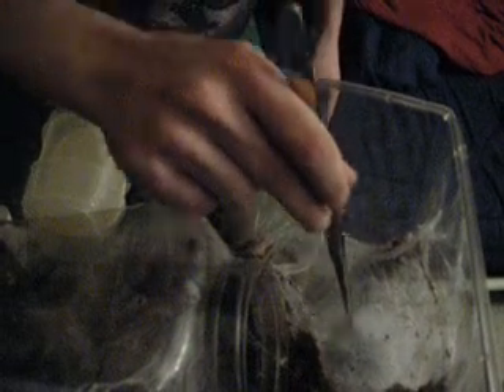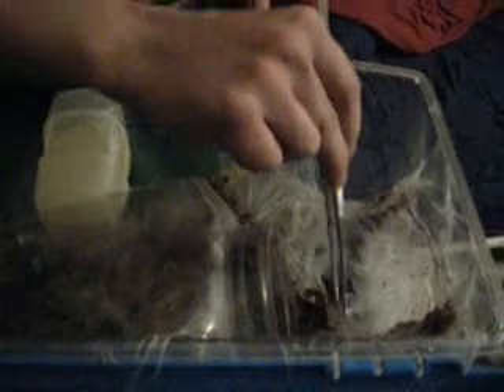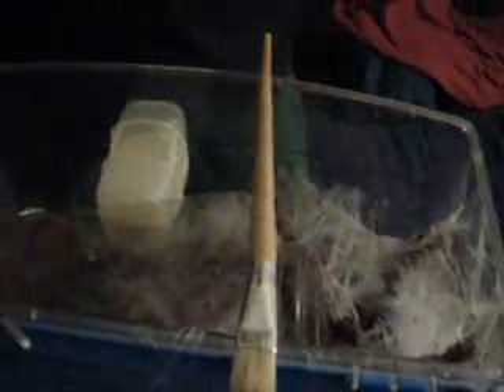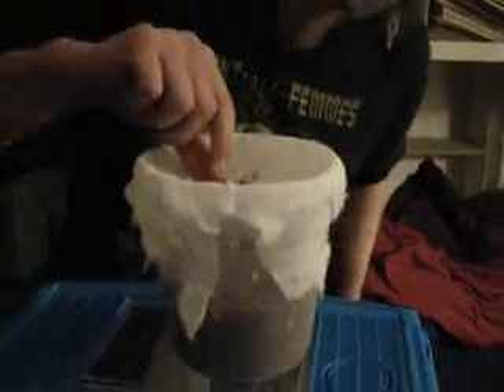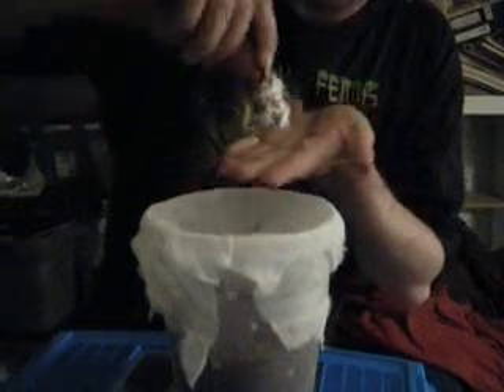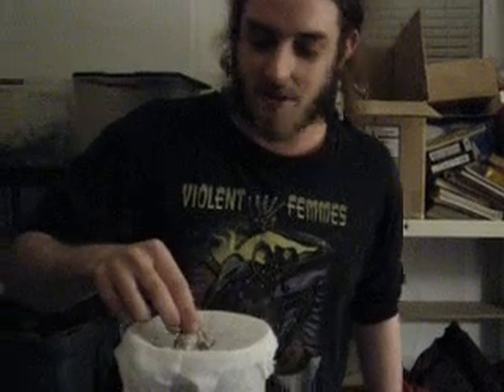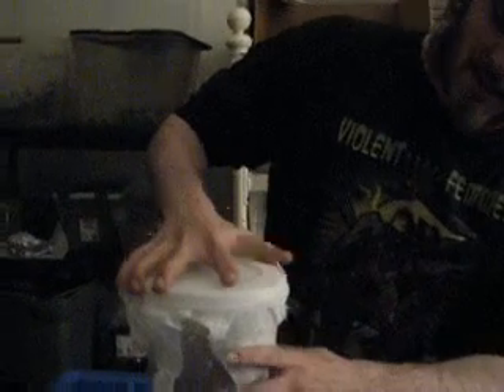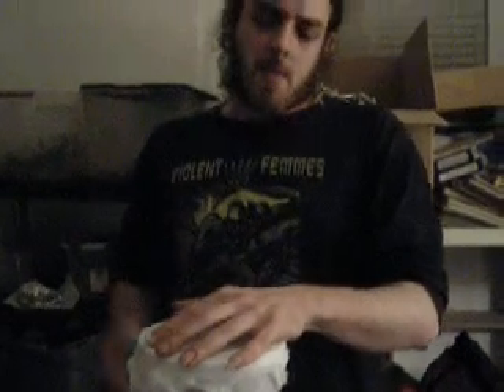Pregalis_ginny_steal_eggsac01hi.wmv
This is a vid of me stealing an eggsac from a Poecilotheria regalis, "Indian ornamental tarantula".

She is the second taratula i have mated, and the second i have gotten an eggsac from :)

Her name is Ginjerofer and she is one of my "best behaved" tarantulas. Which is a very good thing, considering she is also my most venomous tarantula and this genus has put people in the hospital before :)